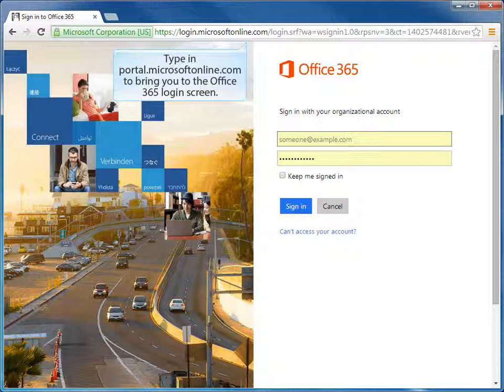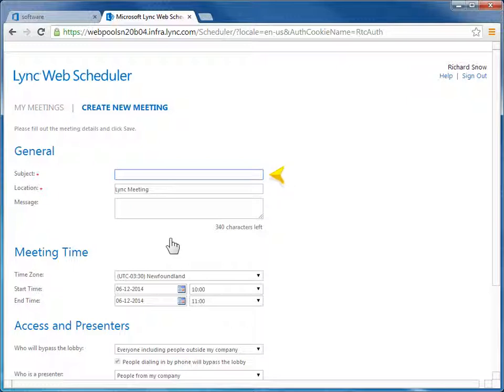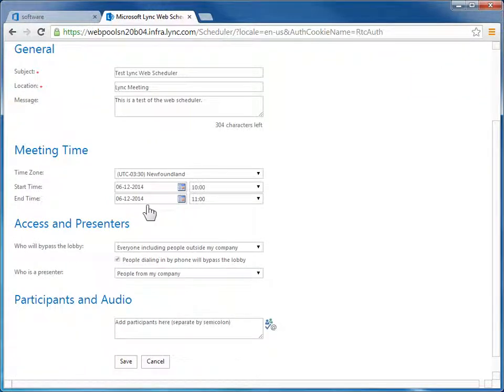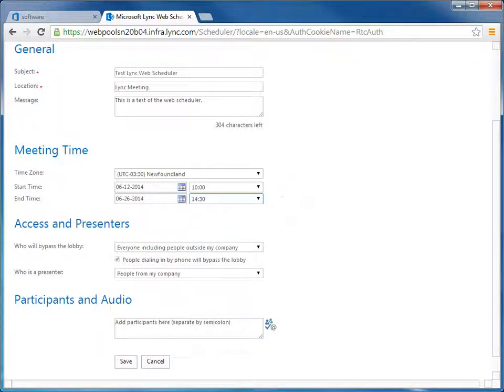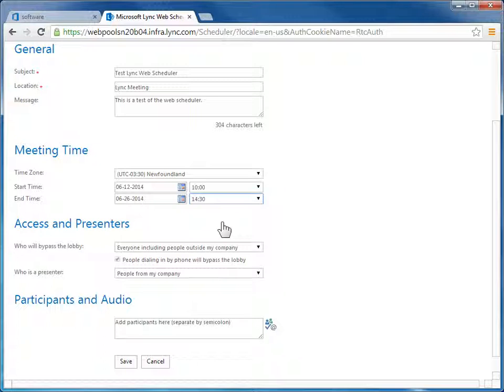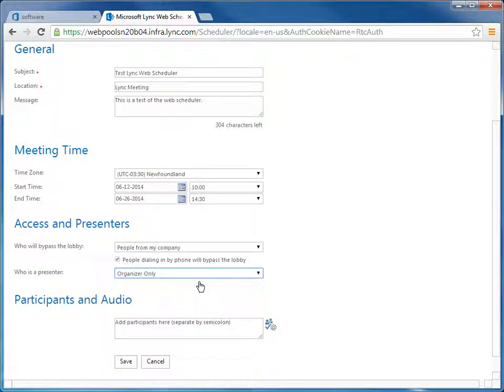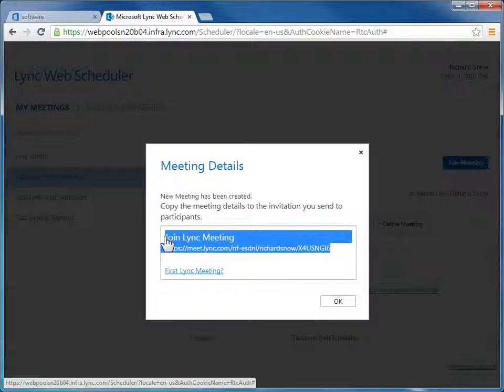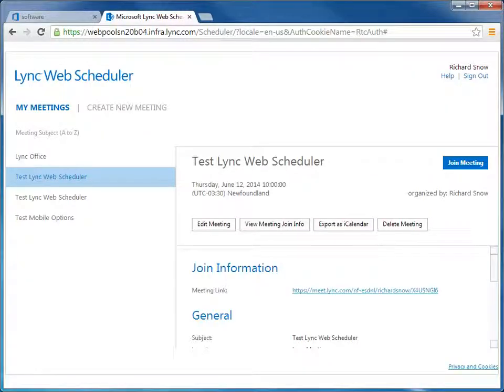Creating a Meeting Link in Lync 2013 using the Online Web Scheduler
In this video participants will learn how to schedule a meeting in Lync 2013 using the Online Web Scheduler.